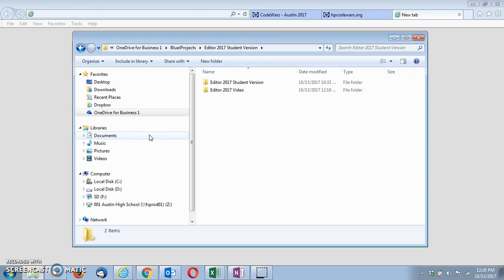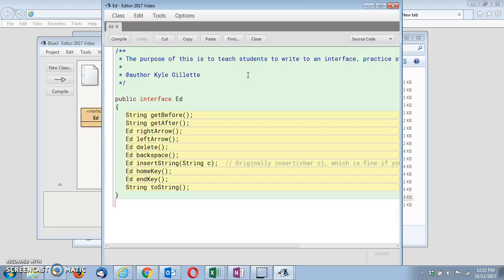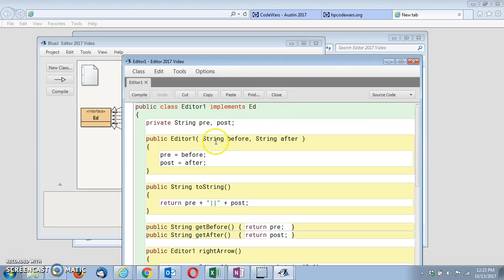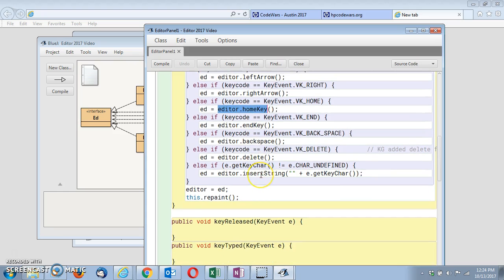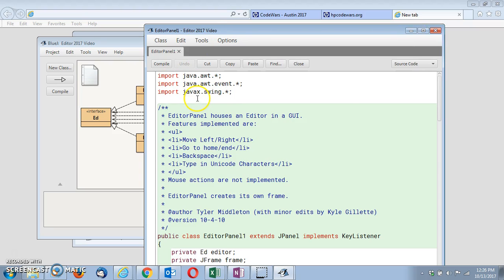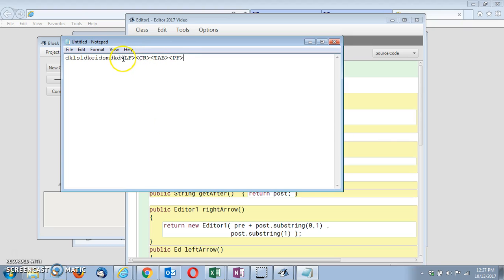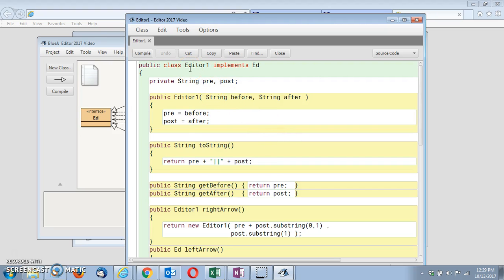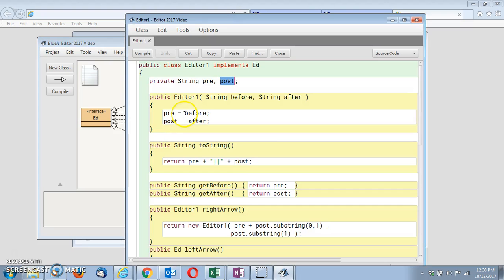Editor Project Video 1